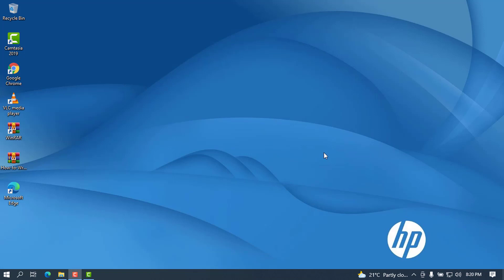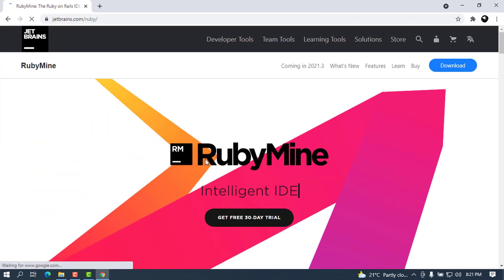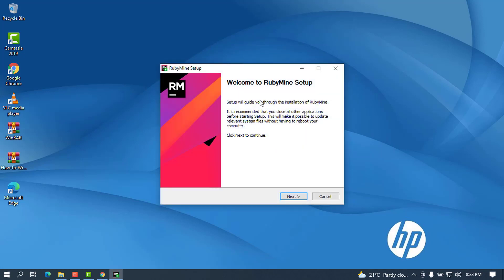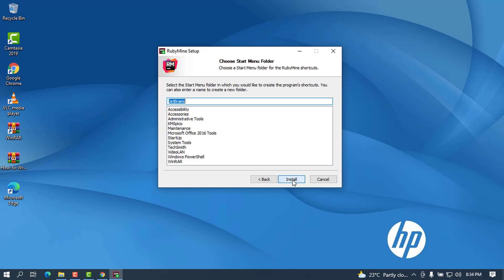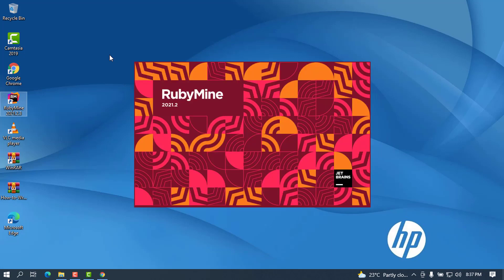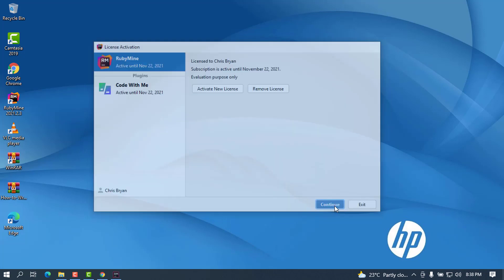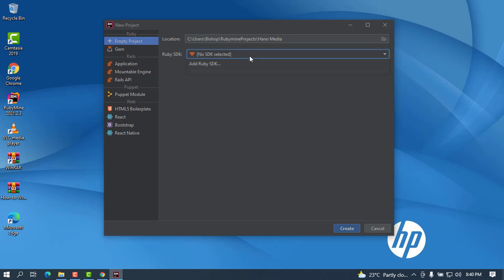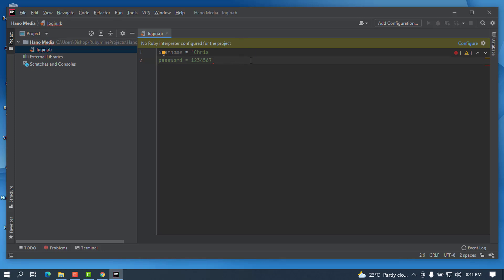How to Install RubyMine On Windows 10 2022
In this video, I’ll show you How to Install RubyMine On Windows 10 2022. Enjoy!